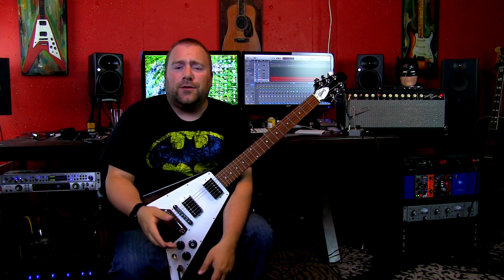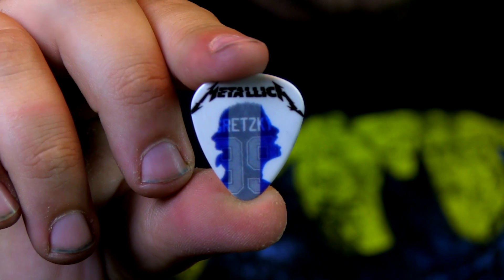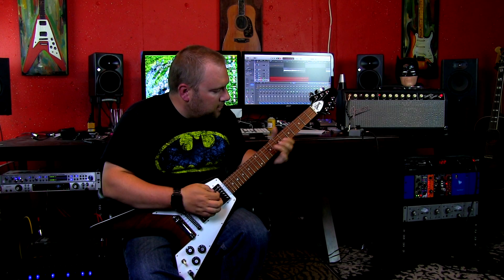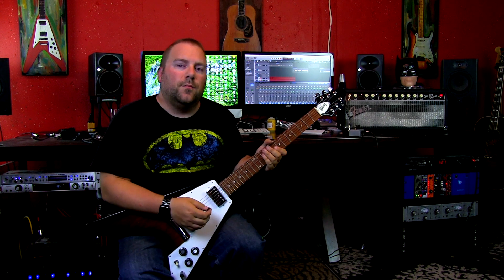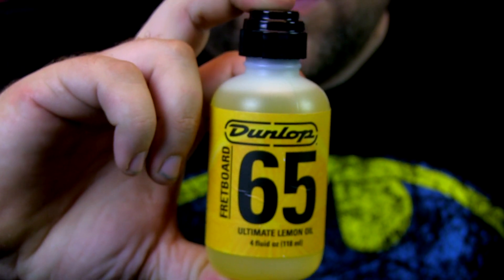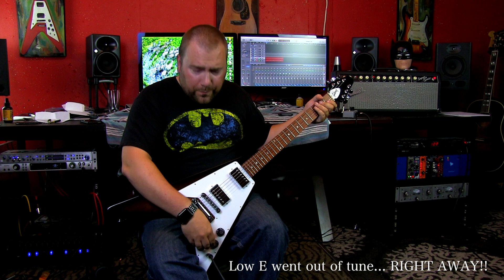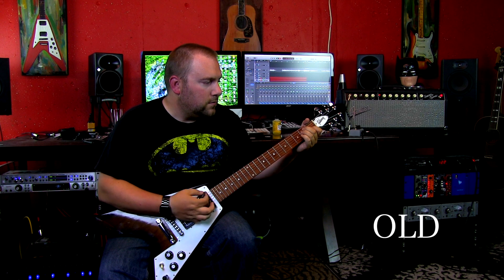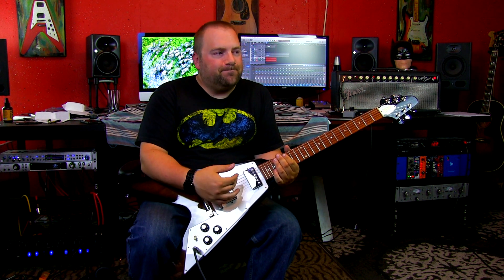Change Yo Strings (Old VS New)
Just made this video because I wanted to make a video with my Flying V... and I needed to change the strings.

Signal Chain: Gibson Custom Shop Flying V Japan - MXR Smart Gate (inactive) - Fender Super Sonic 22 Head - Mesa Rectifier Slant 4x12 Cabinet - Neumann TLM 107 - Vintech VA573 - API Lunchbox - Universal Audio Apollo - iMac 27" - Logic Pro X